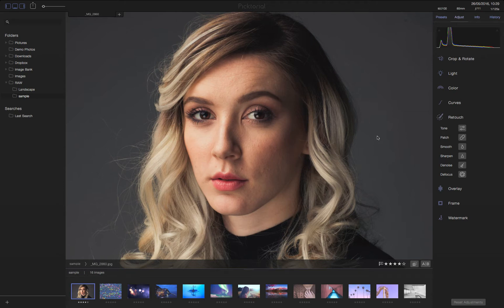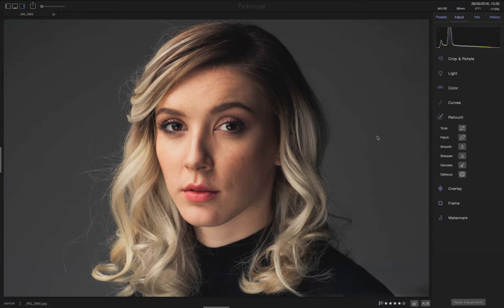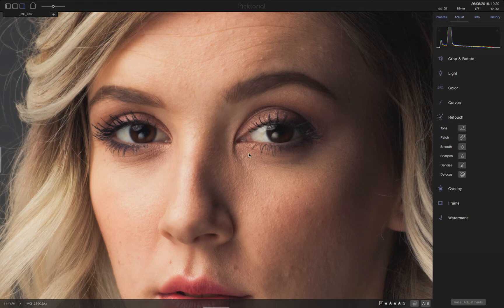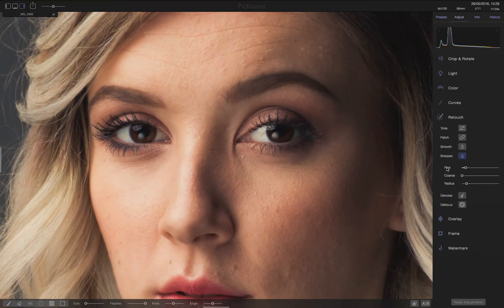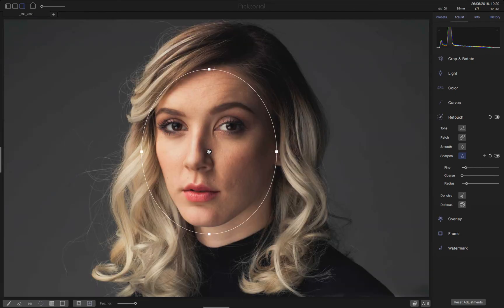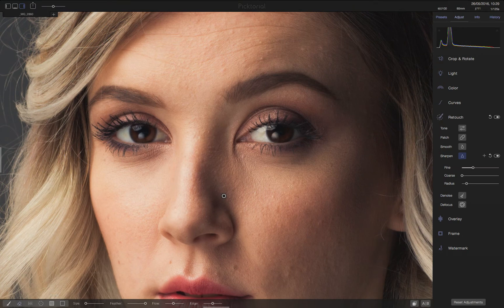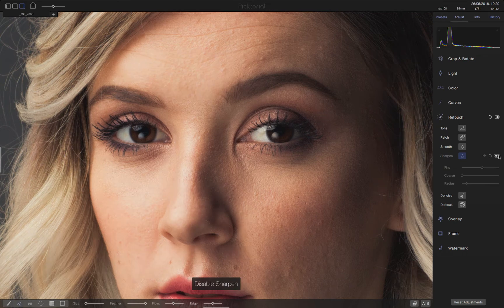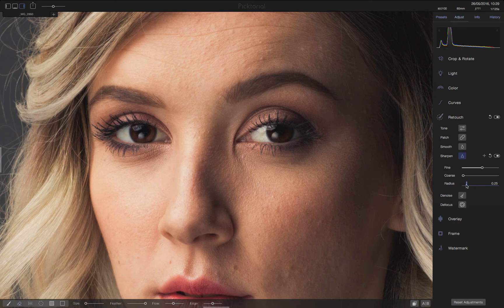Using the Sharpen Tool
Demonstrating how to use the sharpen tool on part of the image and on all of it.

Picktorial 3 for Mac - Powerful tools. Simpler.